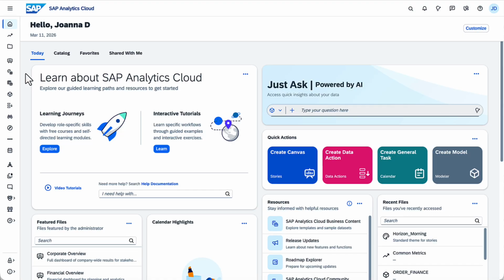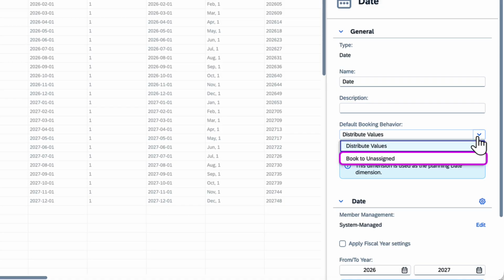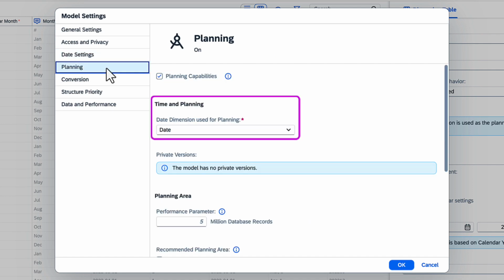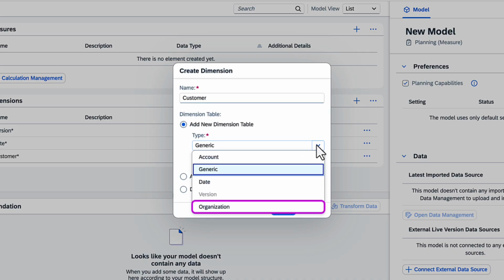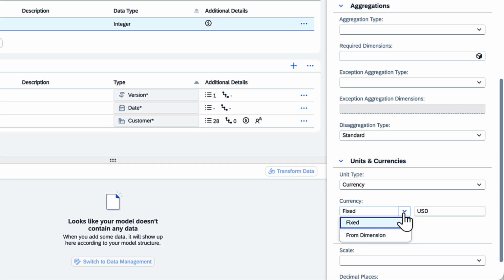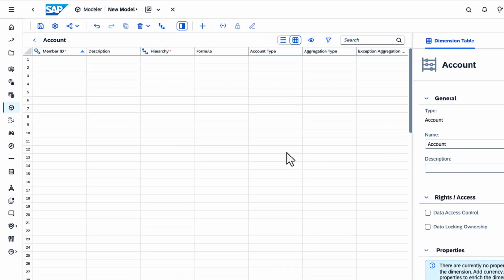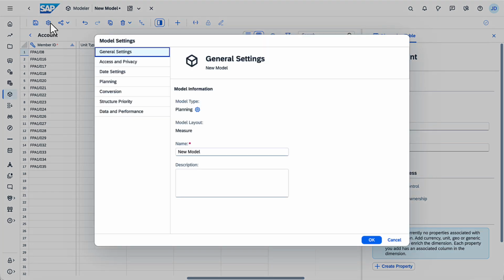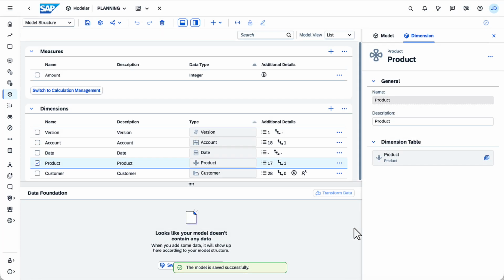How to Create Planning Models from Scratch: SAP Analytics Cloud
In this video, you will create a planning model of the new model type by creating dimensions, a measure for all account values, and saving the model so you are ready to import or enter data.

Chapters:
0:00 Start with am empty model
0:26 Version dimension
0:41 Date dimension (time range, granularity)
1:11 Date preferences (week-based date pattern, fiscal year)
1:31 Planning preferences (data disaggregation)
1:50 Currency Conversion preferences
2:13 Create the Organization dimension
2:51 Create Measures (for Account dimension)
3:08 Set Units and Currencies
3:35 Create the Account dimension
4:28 Structure Priority preferences
4:43 Create Generic dimensions
5:05 Save the model